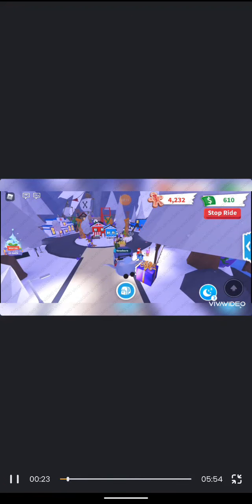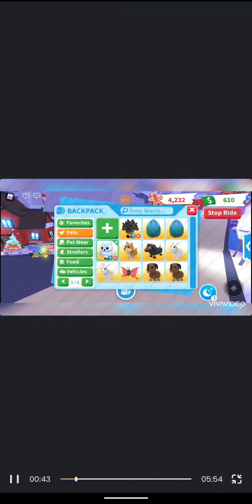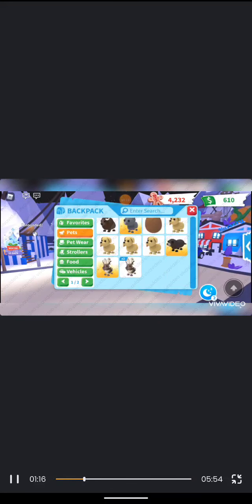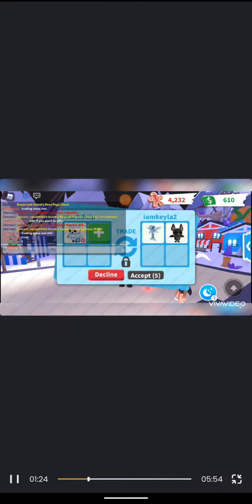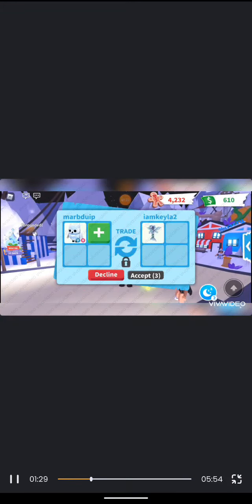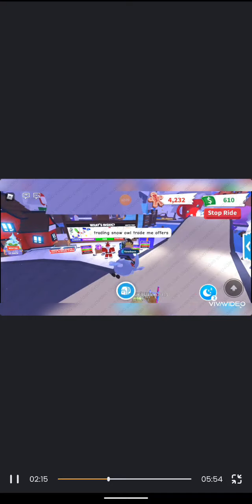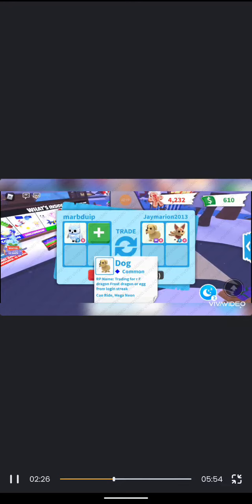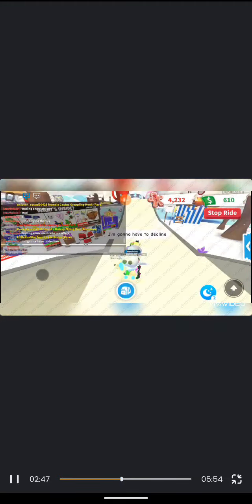adopt me trading snow owl might be doing a giveaway with it I don't know I'm just not rich lol